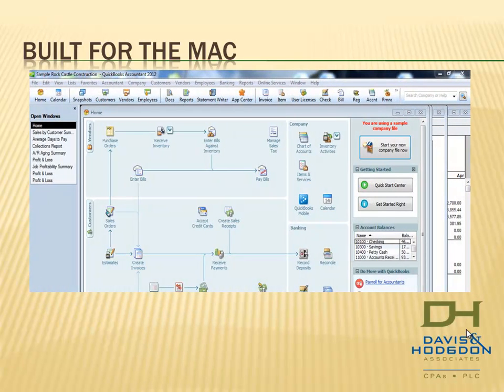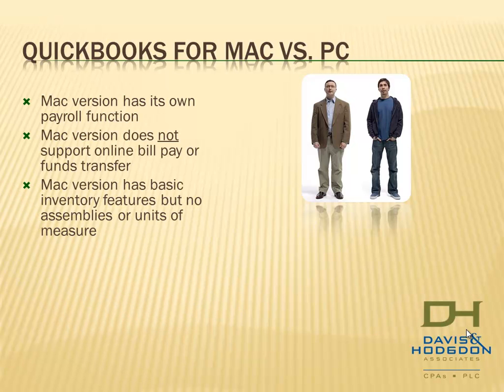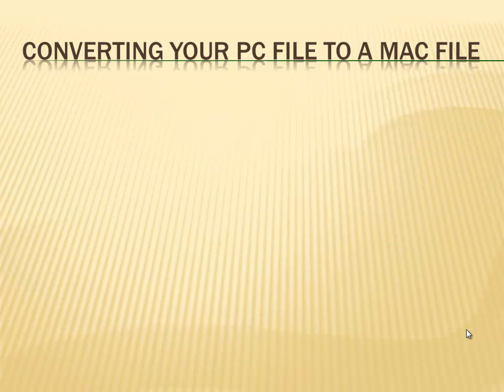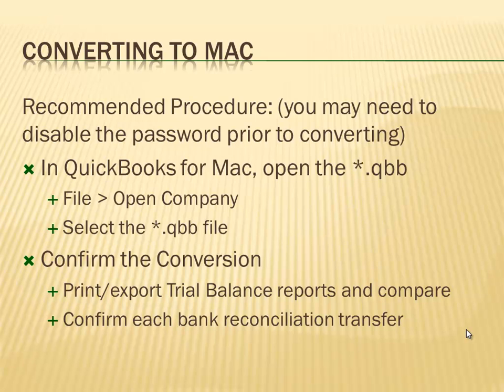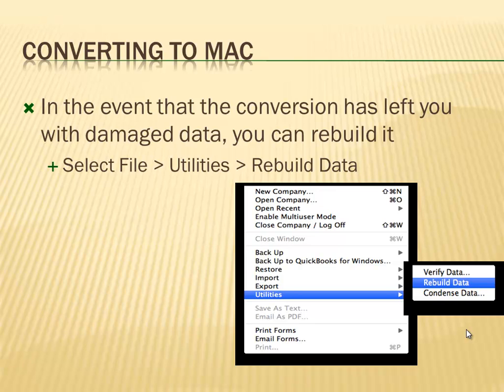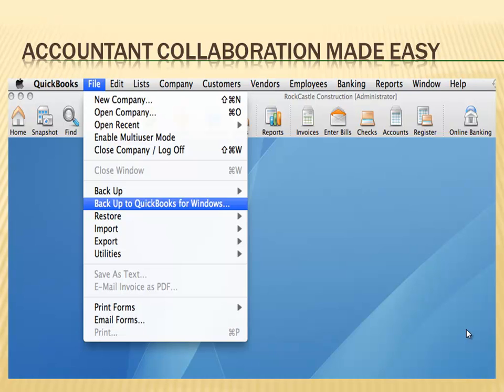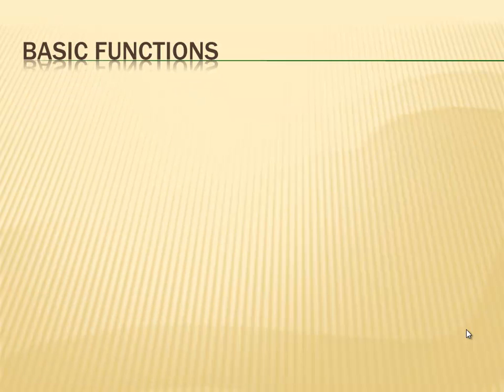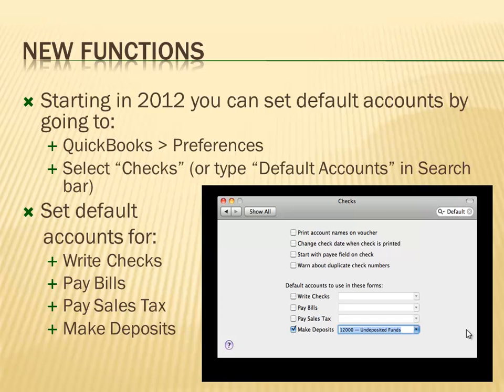Is QuickBooks for Mac Right for You?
In this 30-minute presentation we'll cover the differences between QuickBooks for Mac versus QuickBooks for PC. IS it worth it for Mac users to switch to the QB for Mac version? We'll help you decide. We'll also walk through the processes of generating an invoice and receiving payments from customers.